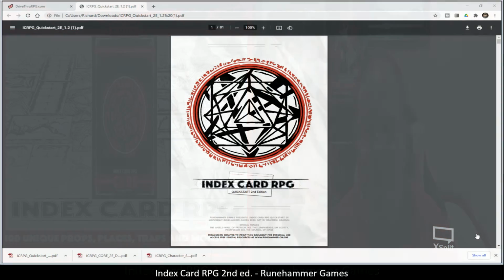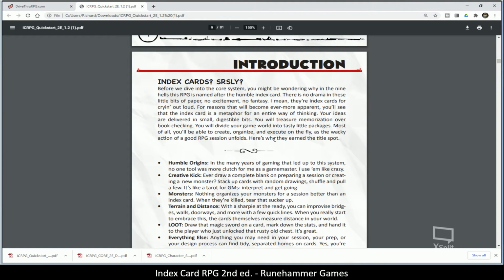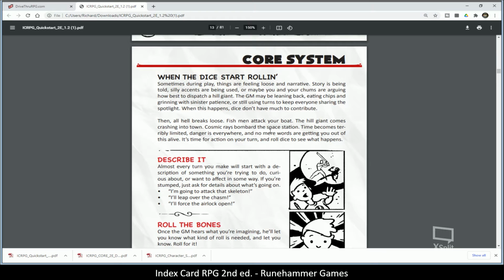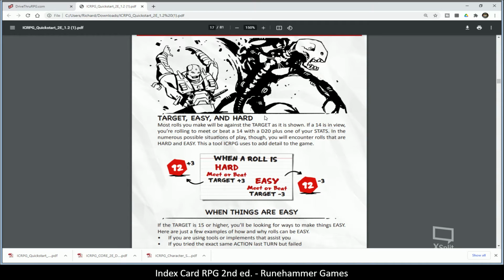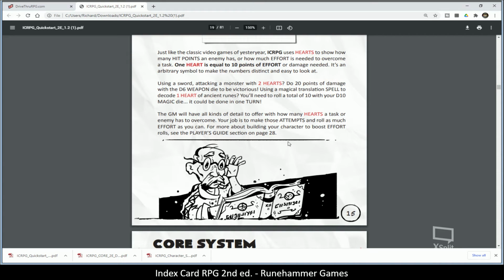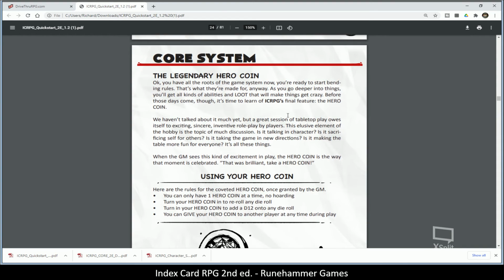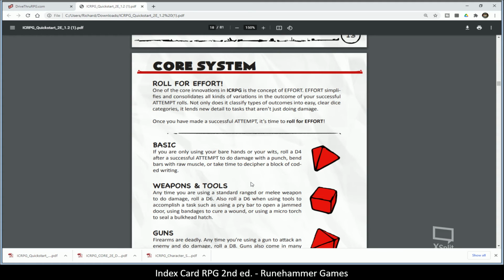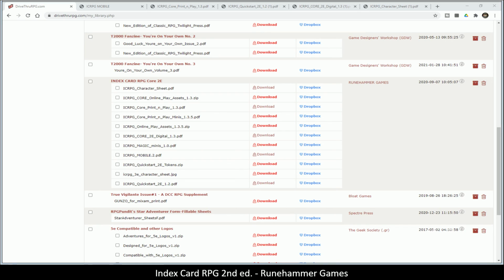Index Card RPG 2nd edition - Runehammer Games part 1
Index Card RPG 2nd edition - Runehammer Games.  A first look and preview of Index card RPG (ICRPG), most likely part 1 of 2 videos, perhaps 3.

MeWe:  DM Bluddworth
Twitter.com:  @Bluddwolf